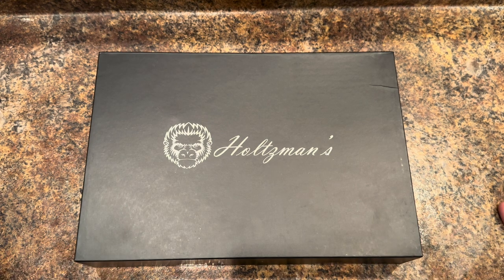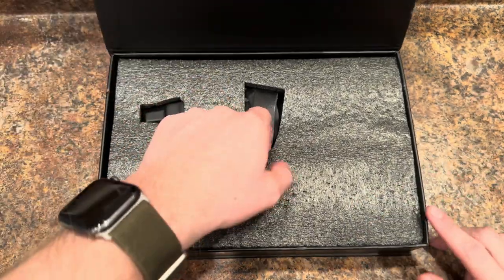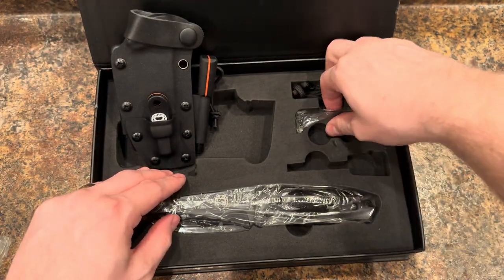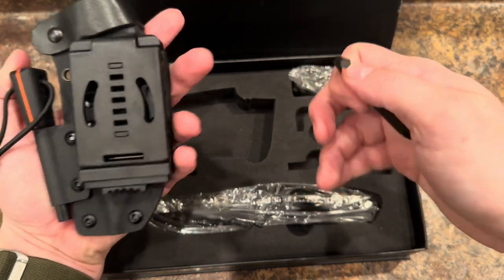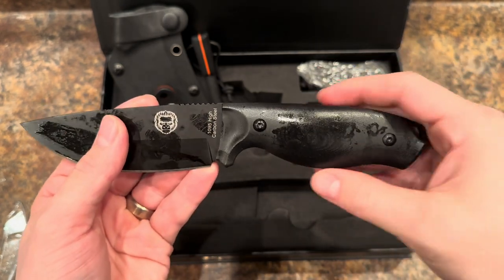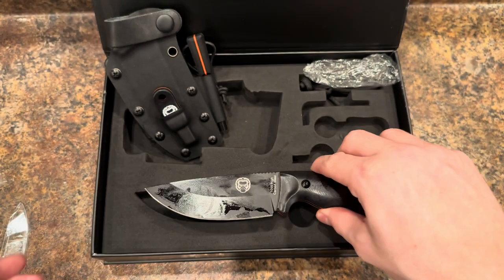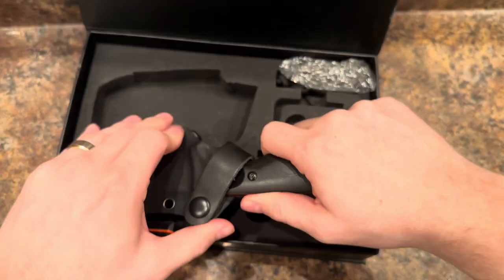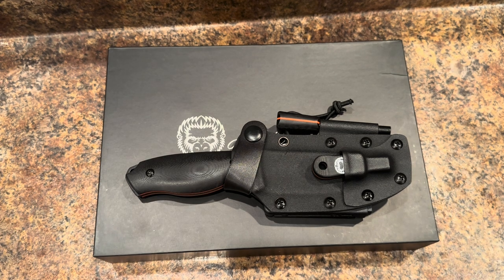Unboxing the Bloodline, from Holtzman’s Gorilla Survival!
This is my first unboxing for bear with me if it’s a little awkward! I’m super excited I was able to have this opportunity! Thank you to Holtzman’s for allowing me to do this!